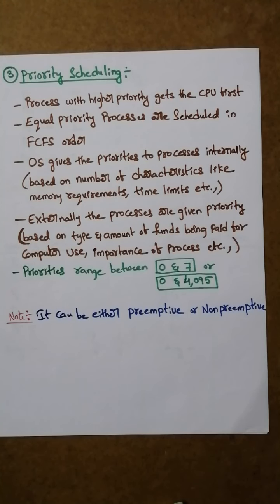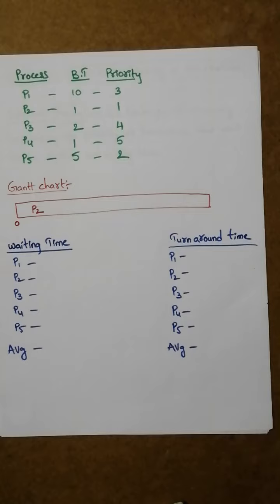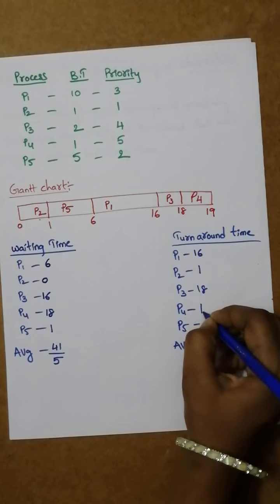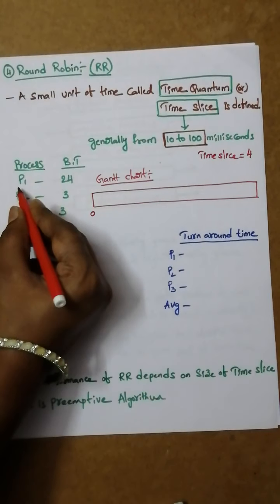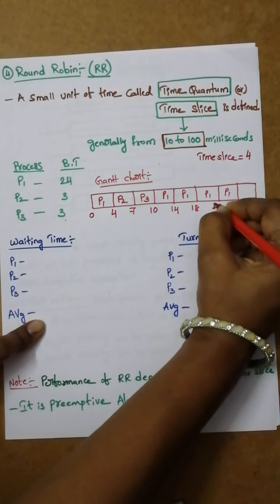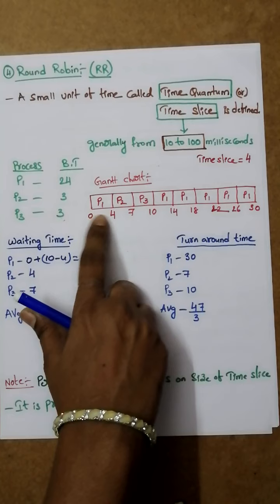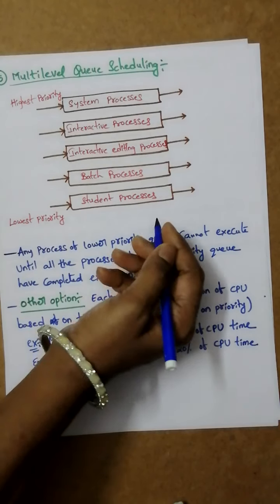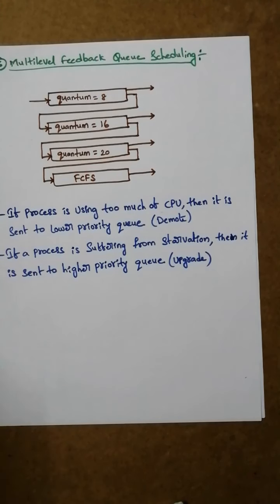CPU scheduling Priority,RR,Multilevel Queue in OS